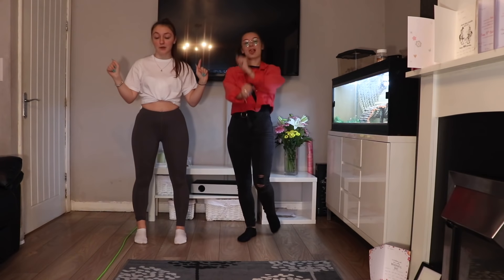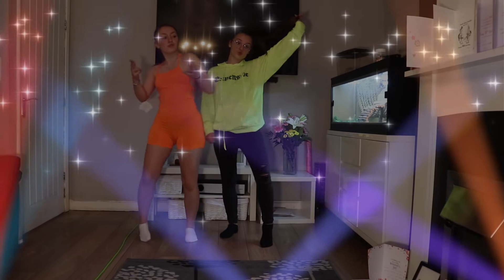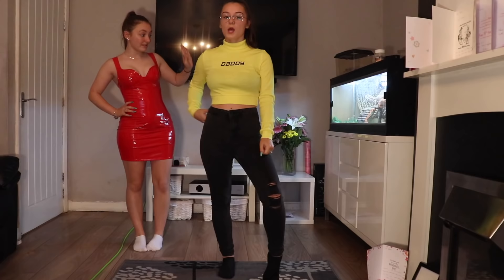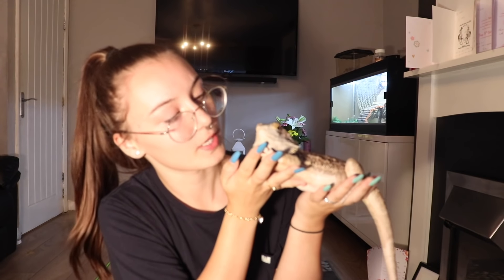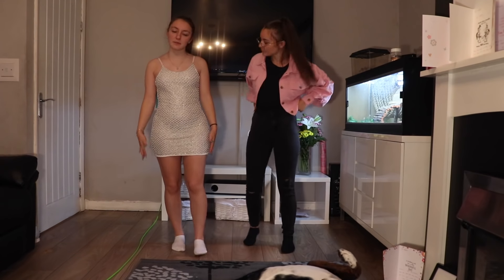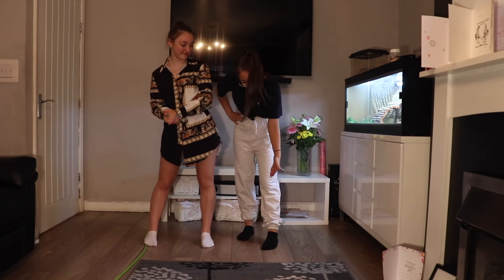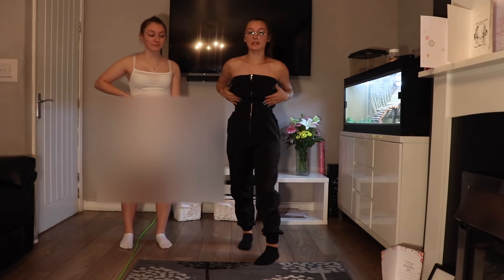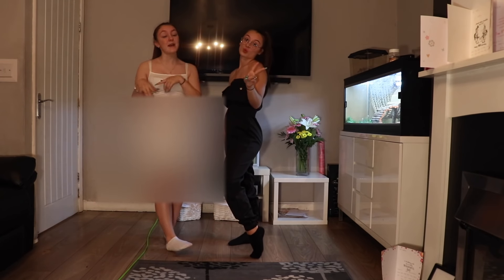CLOTHING TRY ON HAUL | HONEYFITTING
Thankyou for watching todays video!Xo

katiebbs_x
Katie.x

Katie.x
katiemonumentx

21 Buttons:
katieupcottx
katiemonument

katieupcottx
katiemonumentx